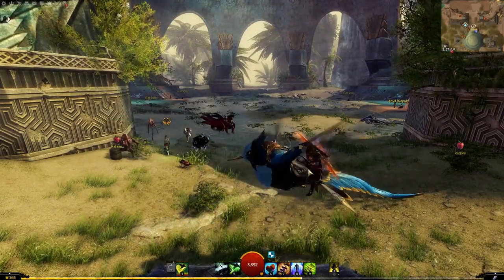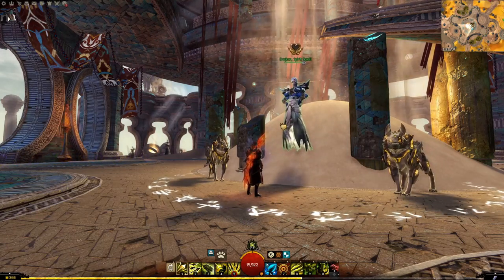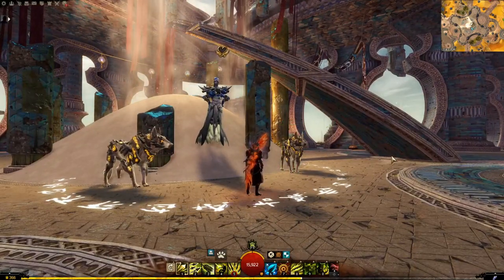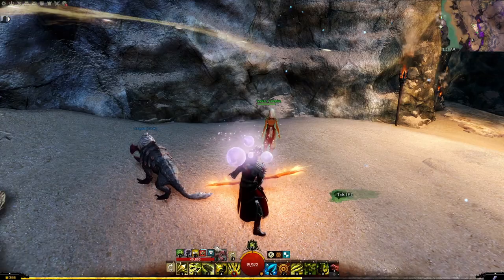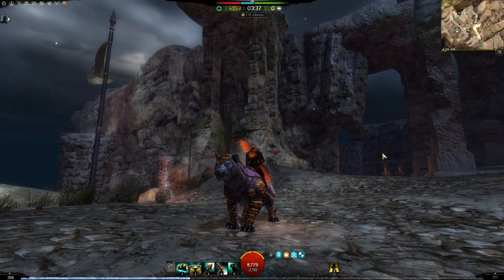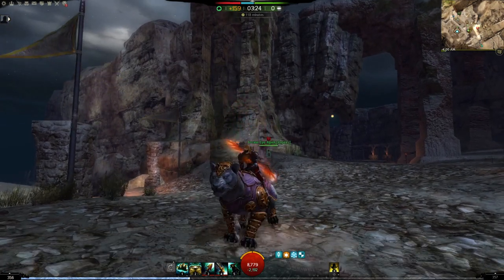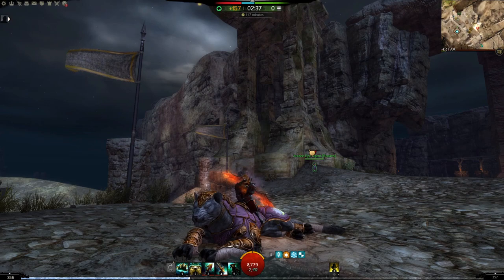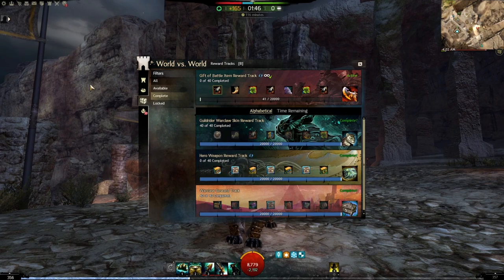Guild Wars 2: A 𝑺𝒕𝒂𝒓𝒕𝒆𝒓 Guide on Mounts!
Yo! This is 𝑺𝒕𝒂𝒓𝒕𝒆𝒓 guide to help beginners figure out where to start when getting their mounts! It won't go into the details of the more difficult mounts to obtain, for they can be videos all on their own. Below I posted Links to help with the 3 Harder mounts. Believe in your force, and good luck!

▬▬▬ Time Stamps ▬▬▬▬
00:00 - Intro
00:50 - Raptor
01:57 - Springer
03:47 - Skimmer
04:35 - Jackal
07:45 - Griffon
12:40- Roller Beetle
14:24 - Warclaw
17:21 - Skyscale
20:37- Outro

▼▼ Social Links▼▼